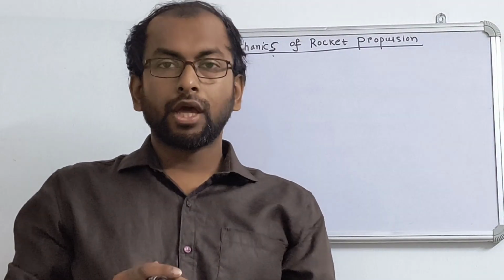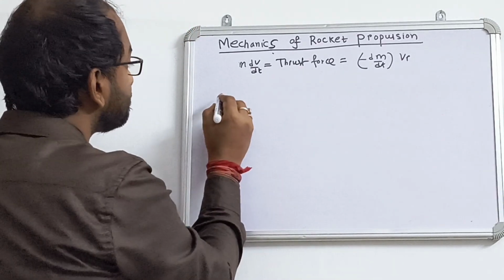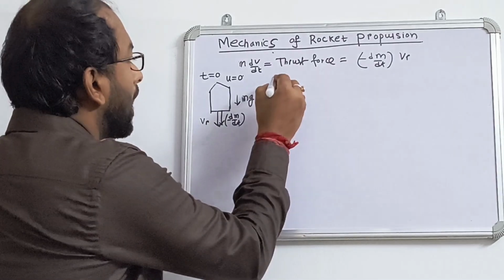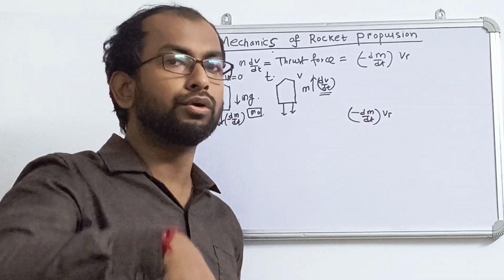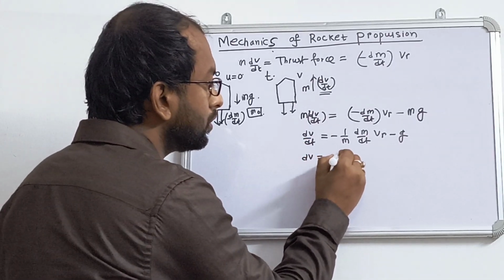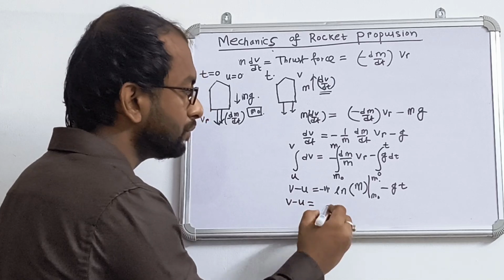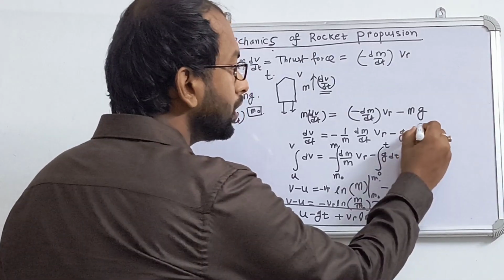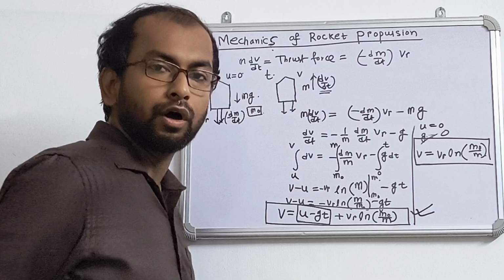Variable Mass System L2 | ROCKET Propulsion Equation | JEE Advanced Concept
This educational video focuses on the Variable Mass System as it pertains to Rocket Propulsion, a key concept for JEE Advanced students. We will break down the relevant equations and principles, providing a clear and thorough explanation of how these systems operate. Perfect for those preparing for competitive exams, this video aims to strengthen your grasp of advanced physics concepts.